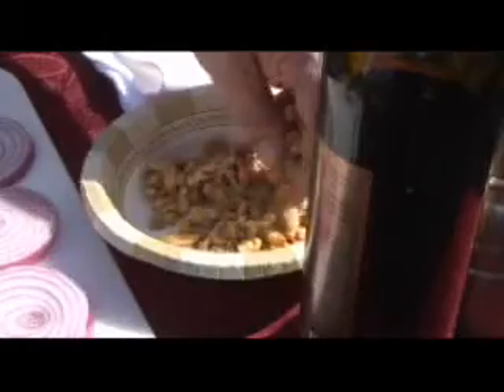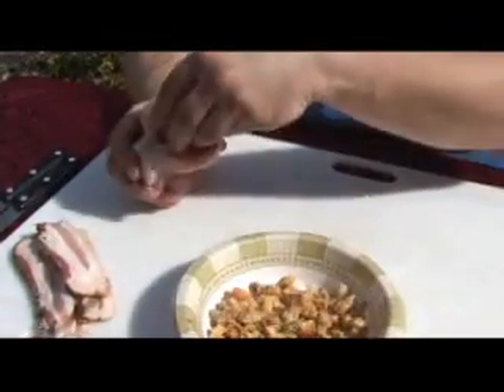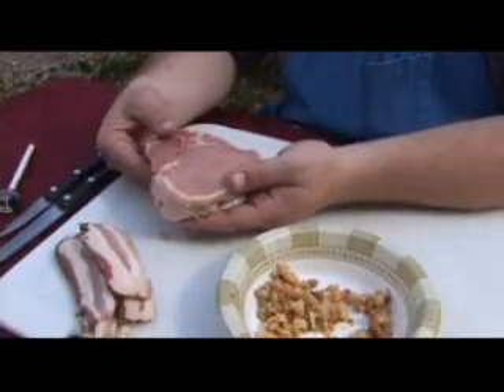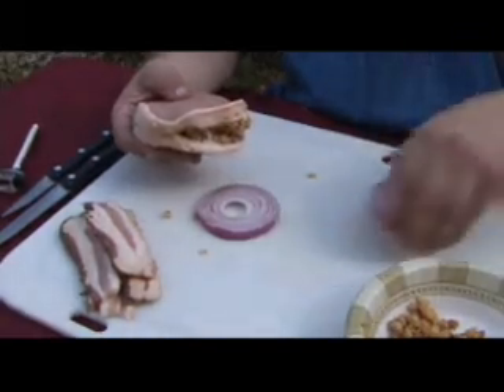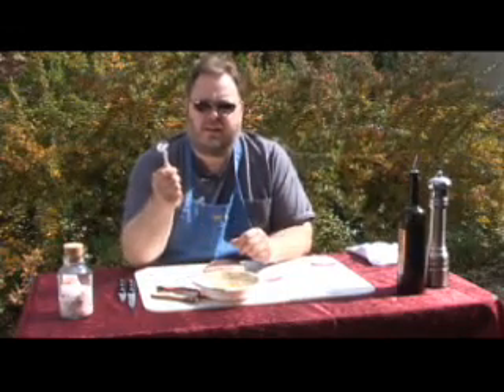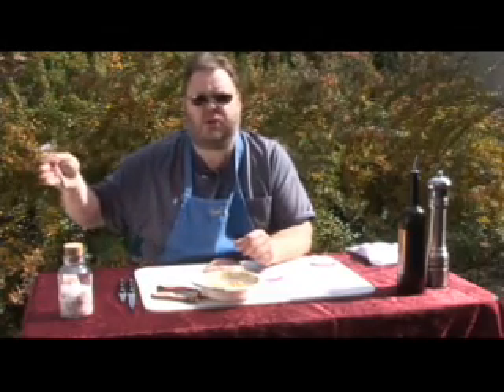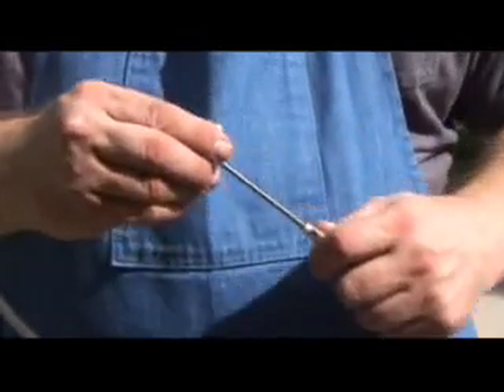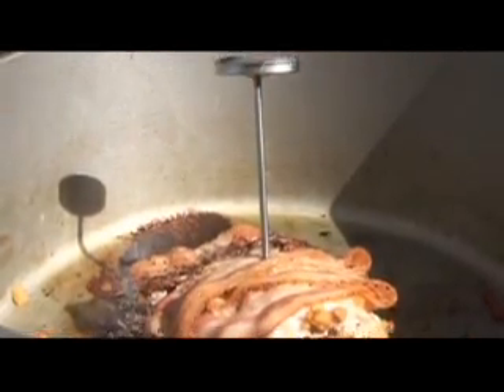Dutch Oven 101: Get Stuffed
Leave it to Roger to make a good thing even better.  You may ask, 'Steve, how can Roger possibly make pork chops better?'  He can, I tell you.  Just watch him...